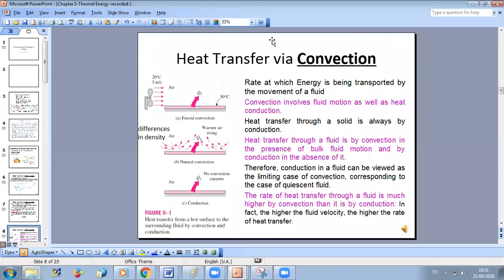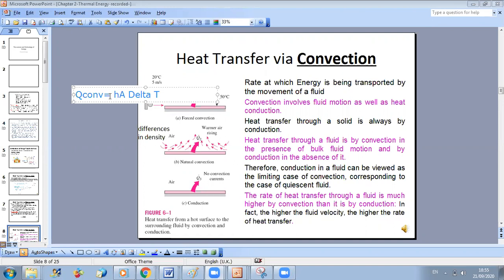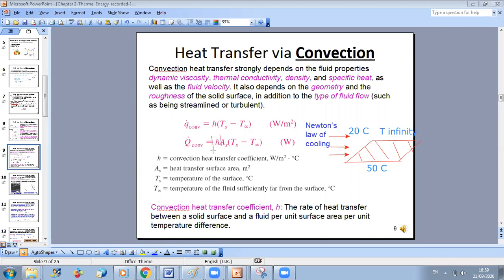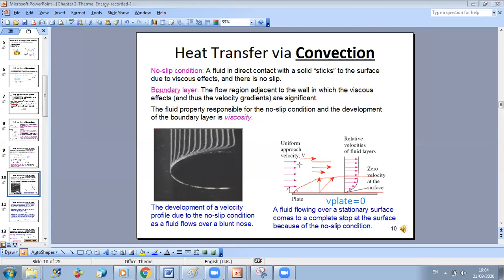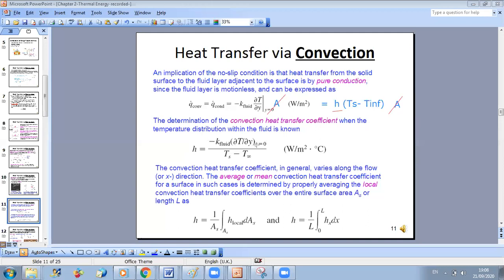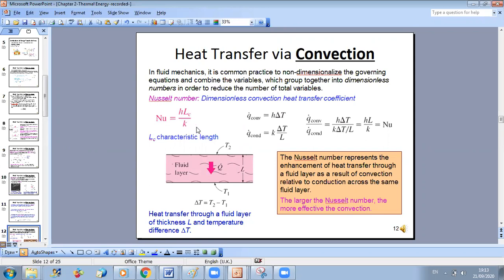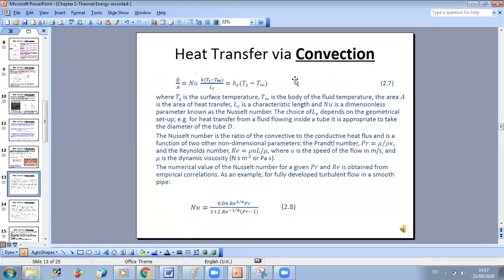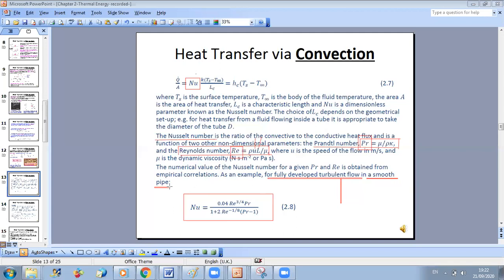Chapter 2 - part 2